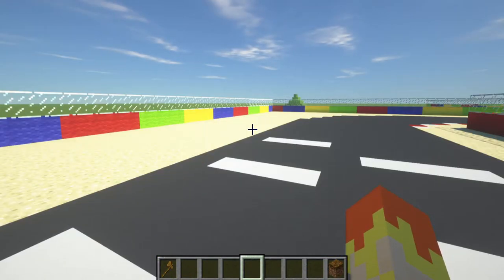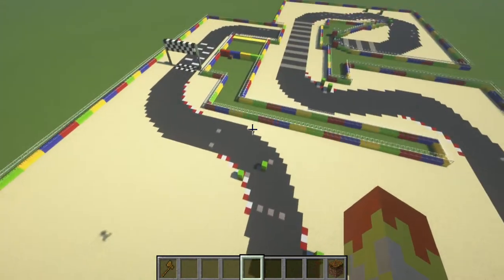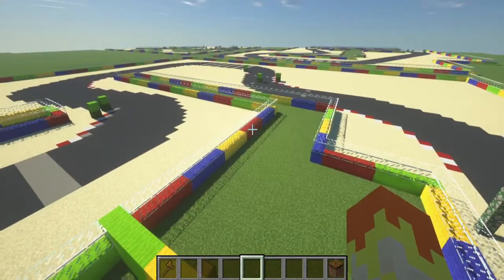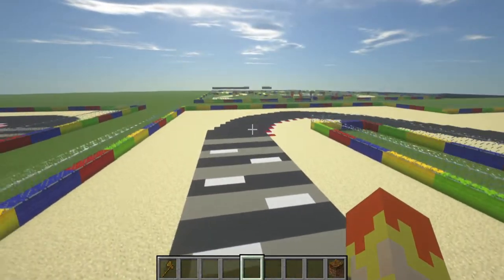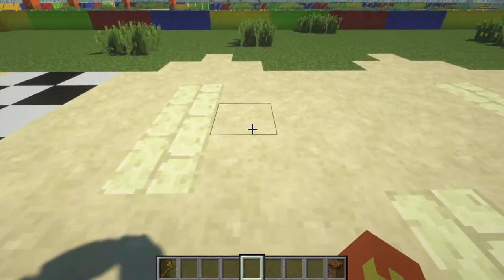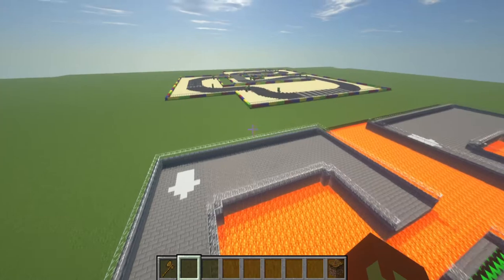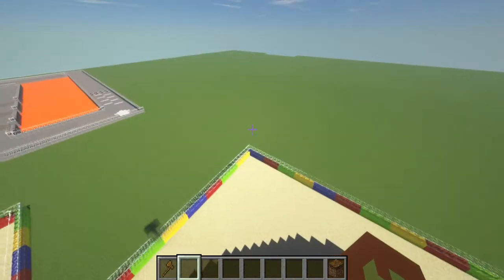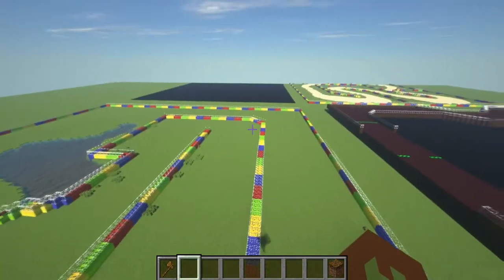Minecraft: Mario Kart Circuits Map Showcase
I show a small minecraft map project i got for mr crayfish vehicle mod